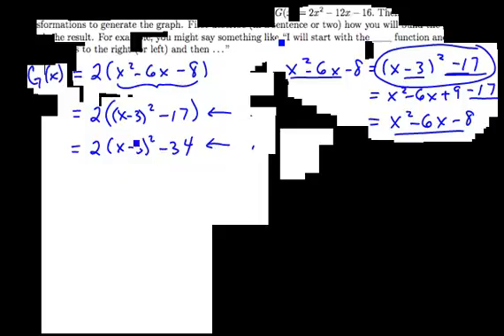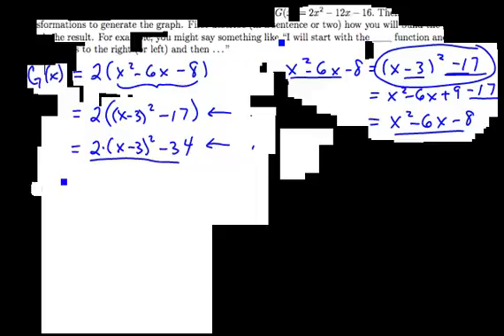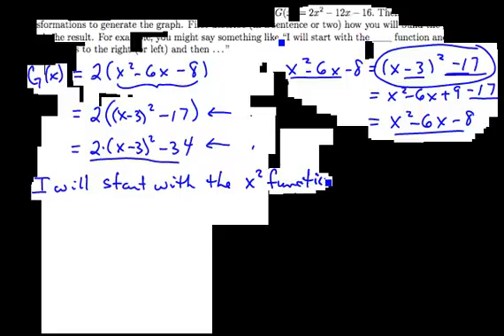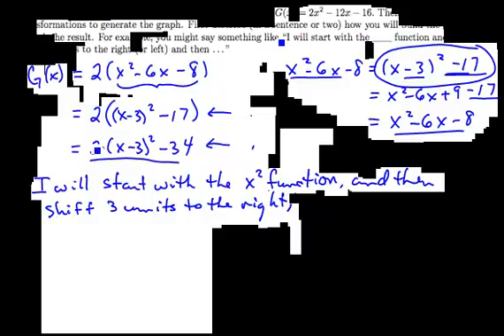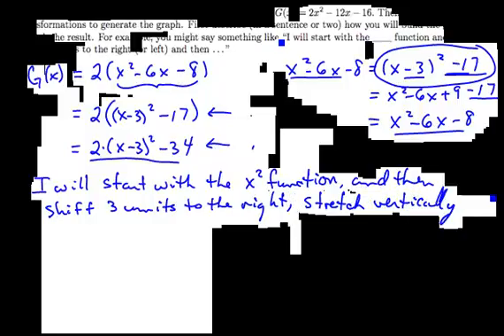Translations and Transformations